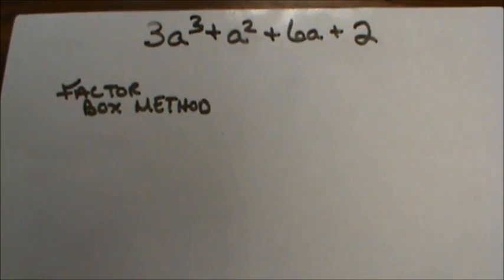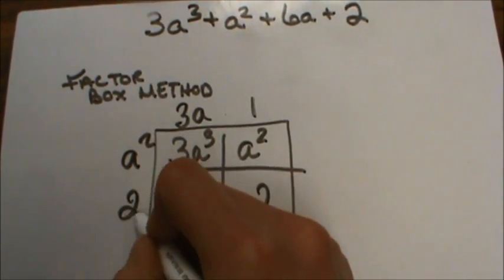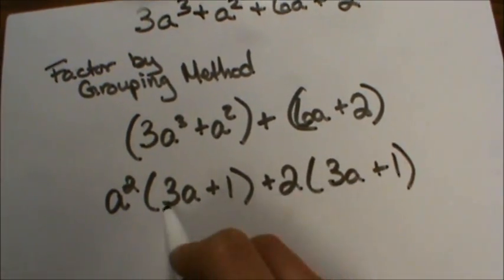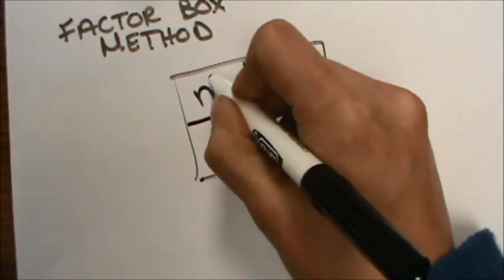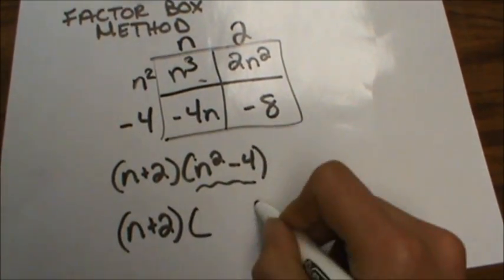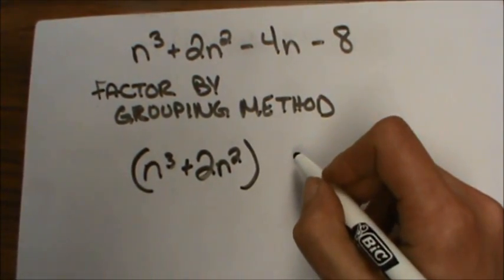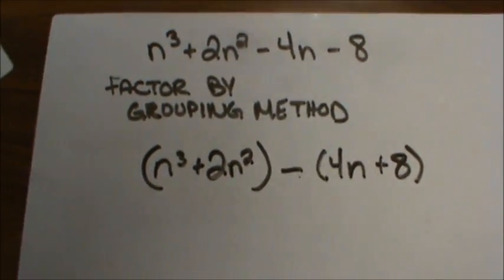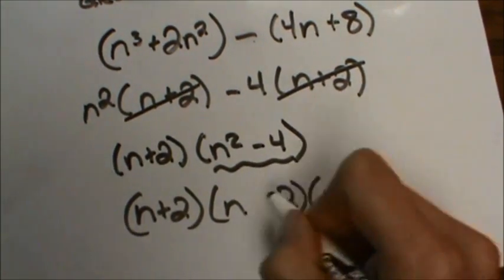5 10 Factor by Grouping Part 2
5.10 Factor by Grouping (when there are no parentheses)